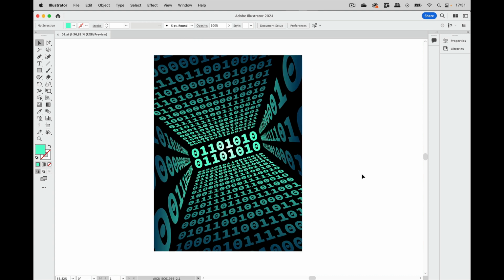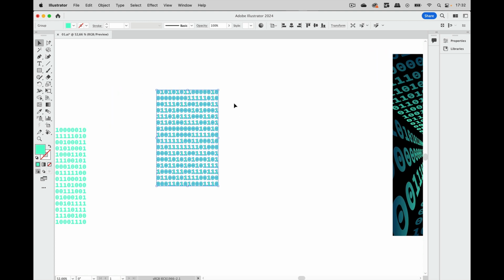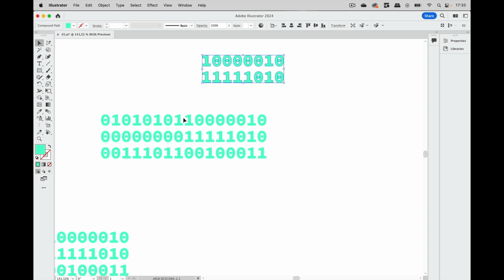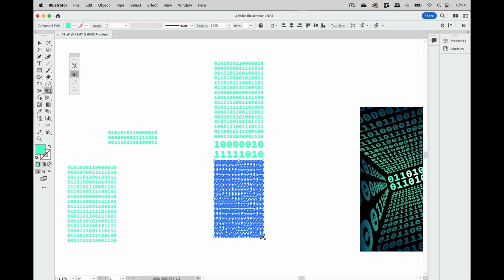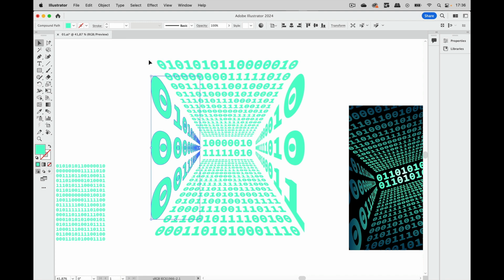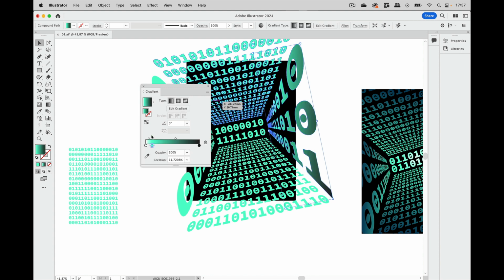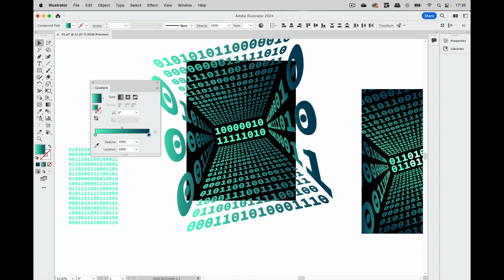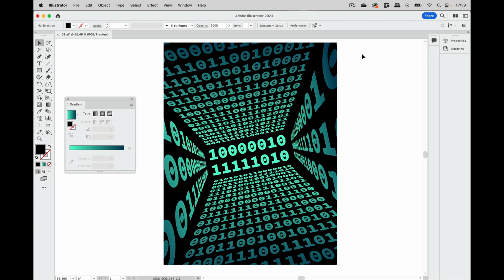How To Create Perspective Walls Of Code In Adobe Illustrator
In this tutorial we shape some text into a room using just basic tools.

The lines of code can be generated with the help of this web app